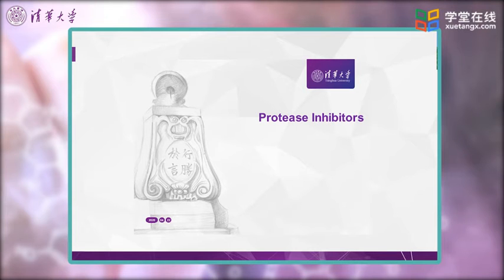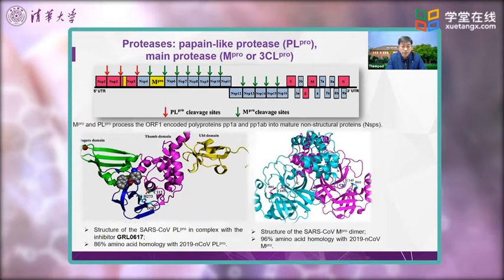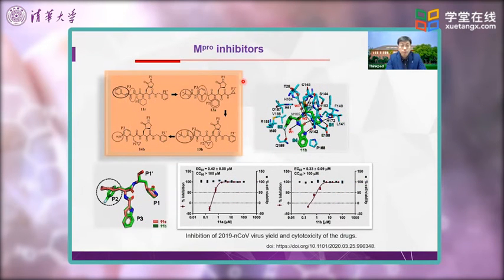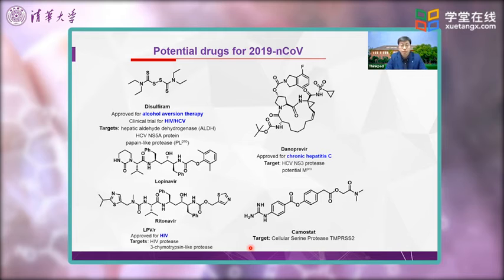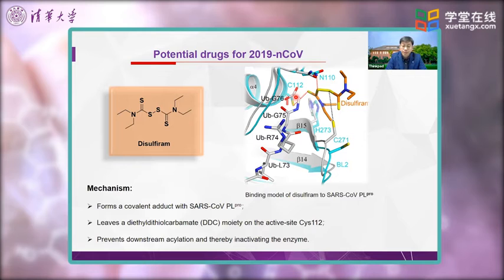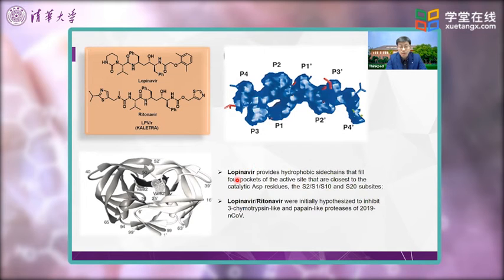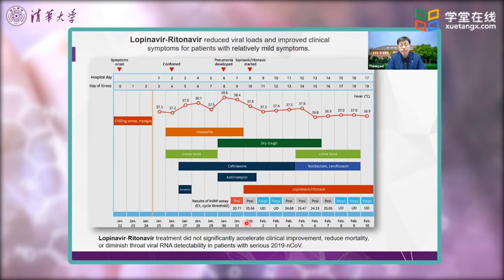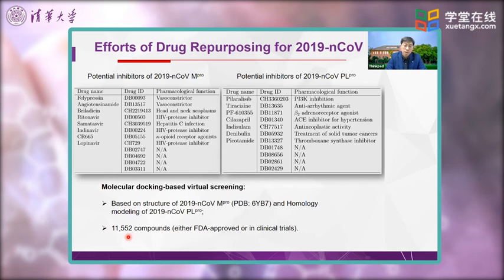6 Lecture 2 Small Molecule Drug Discovery for COVID 19